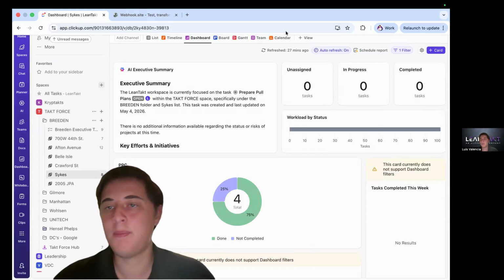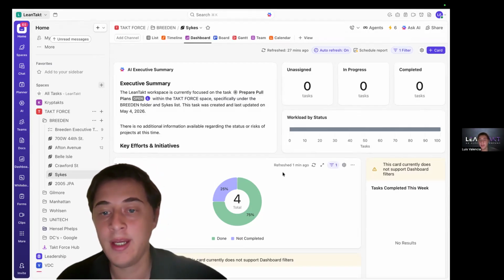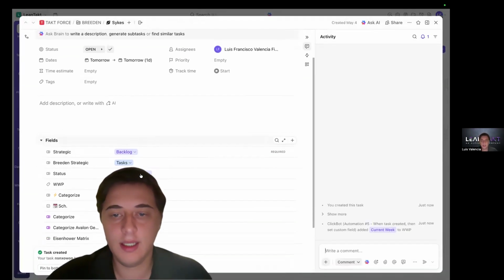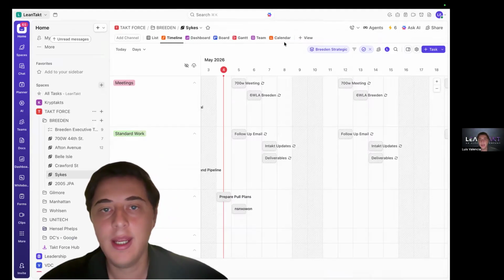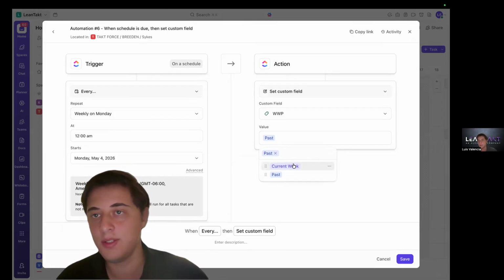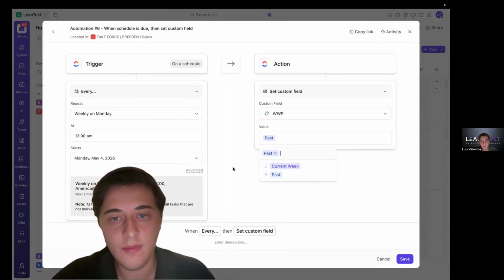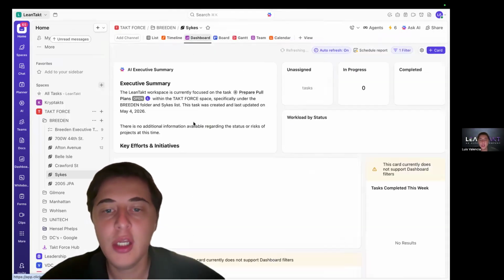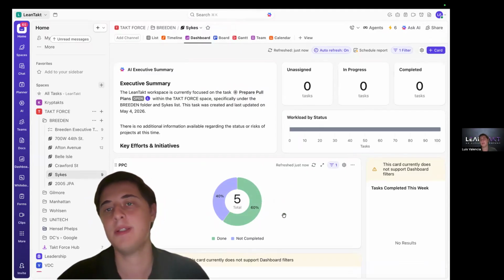Luis Valencia - LI Clickup Weekly PPC